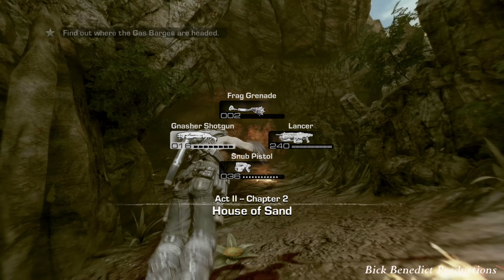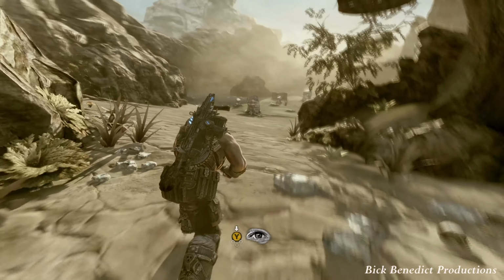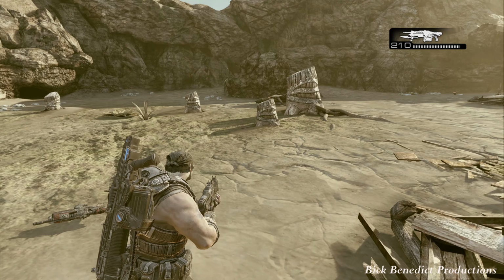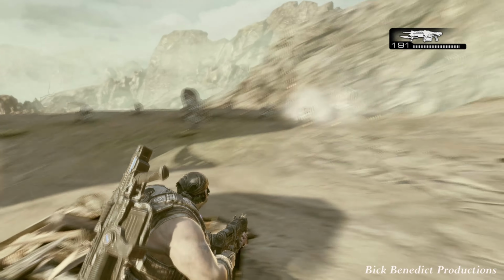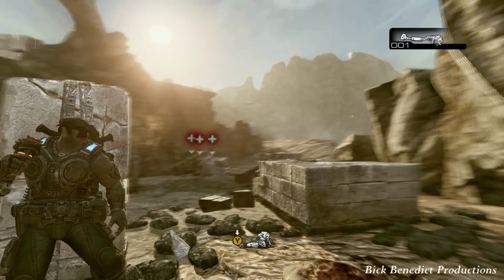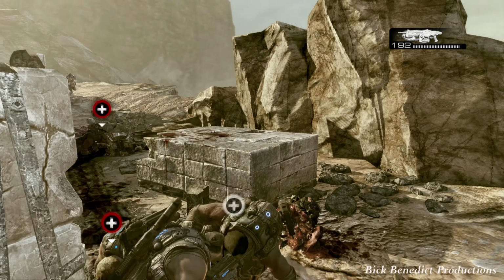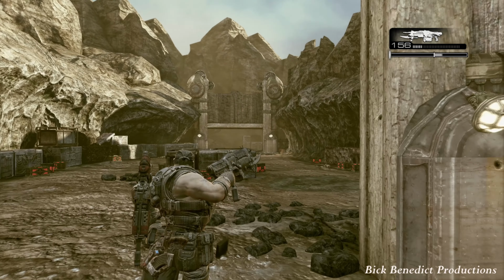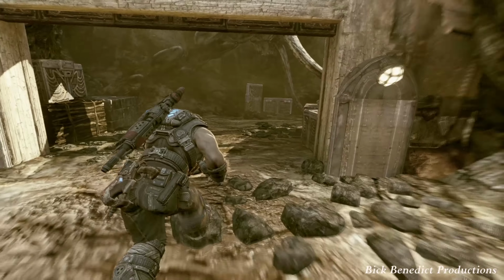Gears of War 3 (Series X) | Insane Difficulty Guide/Walkthrough | Act 2-2 "House of Sand"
VIDEO DESCRIPTION
This is my guide and walkthrough for Gears of War 3 on Insane difficulty. This is a solo run of Insane played on the XBOX Series X version of Gears of War 3.  The game runs natively at 1440p/60fps in “FPS Boost” mode.  This walkthrough was recorded with the game outputted at upscaled 4K/60Hz, and the videos were recorded in and rendered at 4K/60fps.

“FPS BOOST” NOTATION (SERIES X)
In 2021, Gears of War 1, 2, 3, and Judgment all received enhancement upgrades on the XBOX Series X.  With the exception of Gears of War 3, these enhancement upgrades included a 4K resolution upgrade as well as an “FPS Boost” option that automatically updated the games to 60fps.  Gears of War 3 was also updated to 60fps but only received a native resolution upgrade to 1440p.  Additionally, the “FPS Boost” option for Gears of War 3 had to be manually applied by the user.

To apply FPS Boost to Gears of War 3, go to its title card, press the View button on your controller, and select “Manage game and add-ons.”  On the next screen, select “Compatibility Options.”  Select the unchecked FPS Boost option.  Lastly, if you experience any instability issues (such as running the game through El Gato's 4K Capture Utility), turn off VRR (Variable Refresh Rate).  To turn off VRR, go into the Series Xʼs Settings menu.  Go to the “General” section, then to “TV & display options,” and under Advanced, select “Video Modes.”  Ensure that “Variable Refresh Rate” is set to Off.  Lastly, quit out of the Gears 3 software if it is running and restart your console.